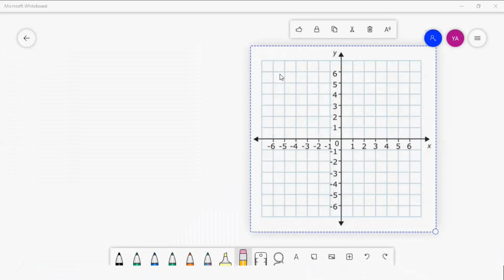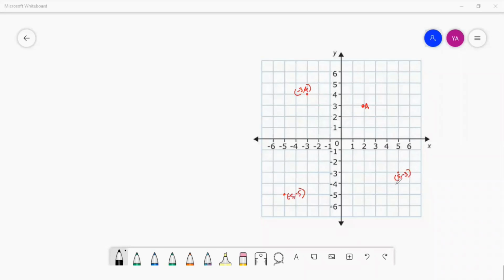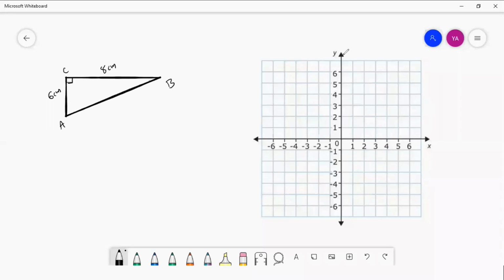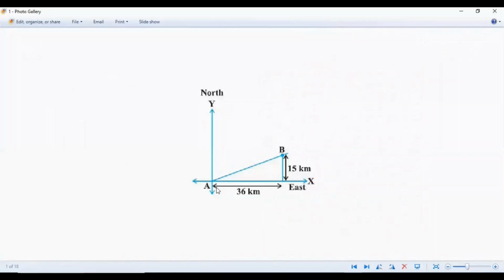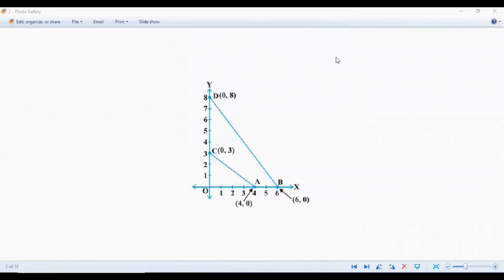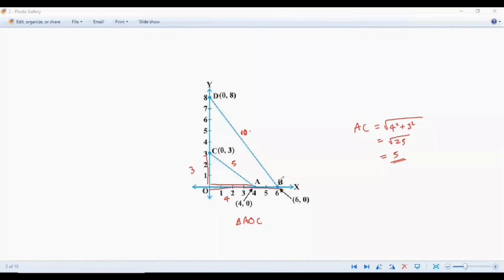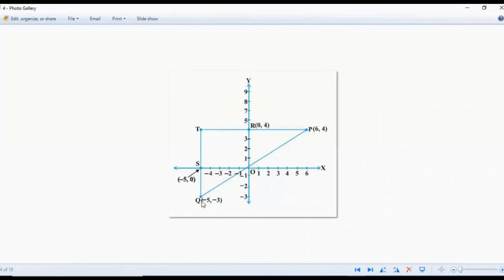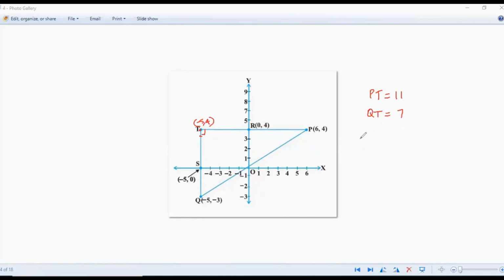Coordinate Geometry 1 | Introduction | Class 10 Maths Lesson by Yasar Arafath in English | CBSE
Introduction to Chapter 7, 'Coordinate Geometry' of Class 10 Mathematics, CBSE | Lesson by Yasar Arafath in English.